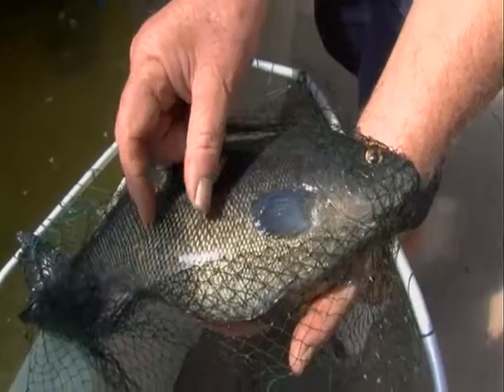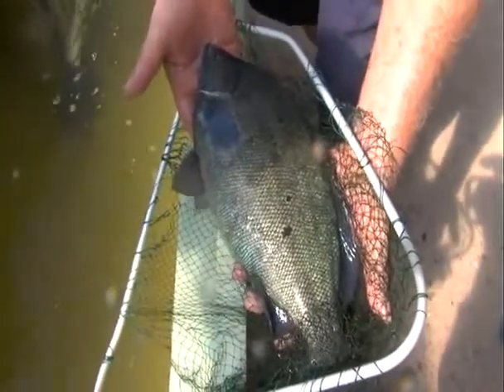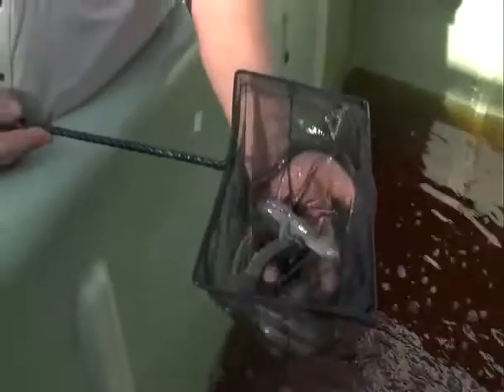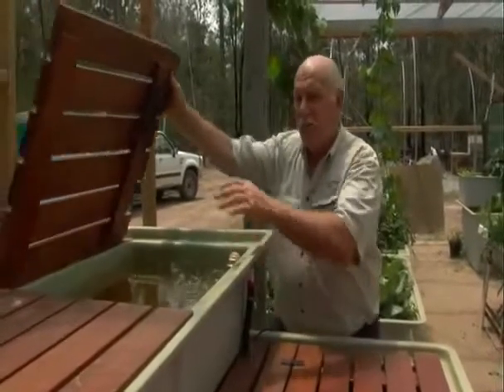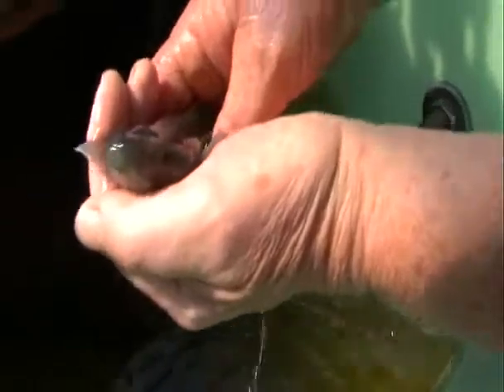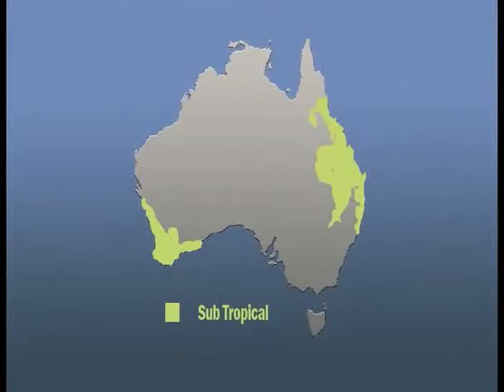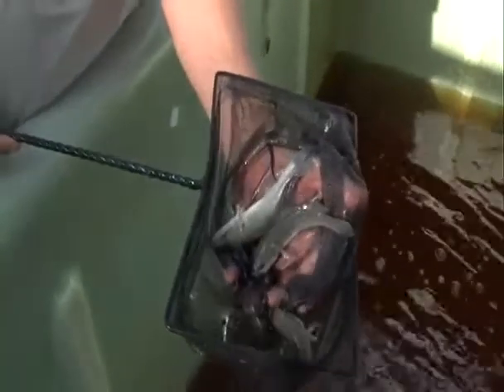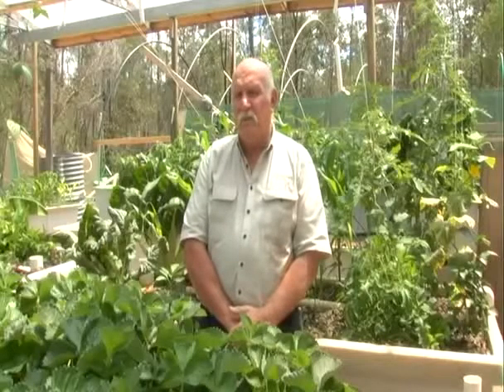ThuySan ThuyCanh 7